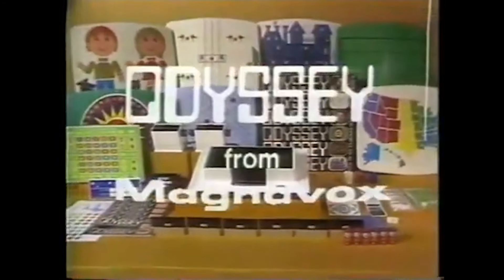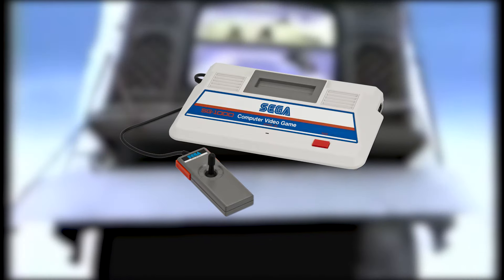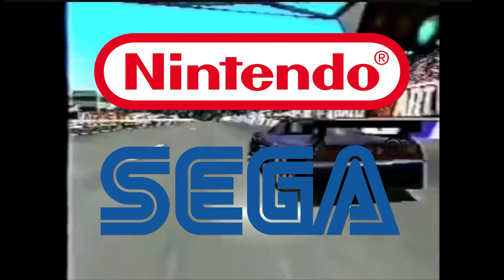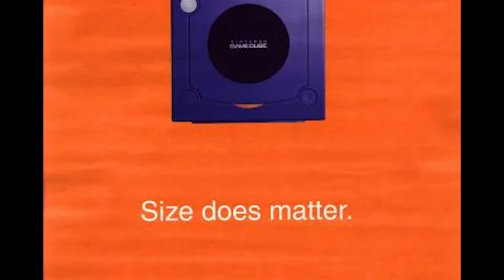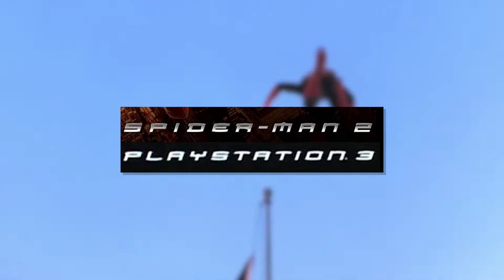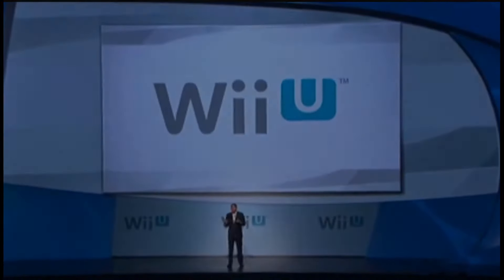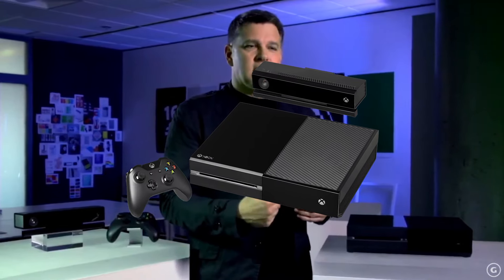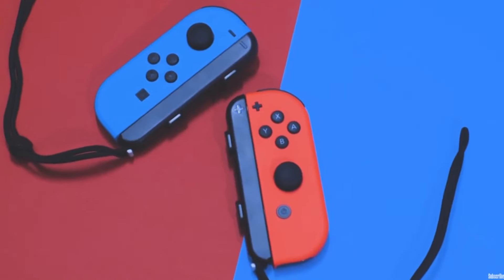Console Aesthetics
Let's take a close look at an often *over*looked aspect of a game console-- it's visual aesthetic.

Music used (in approximate order):
Theme 00 - Ascendancy OST
The Town Where Sunlight Doesn't Reach - Final Fantasy Crisis Core OST
Resonance - HOME
Starchaser - Guilty Gear XX (Korean) OST
Yoshi's Island - Super Mario World OST
Pause Screen - Banjo Kazooie OST
The Head Shaker - Tekken 2 OST
Cruise Control - Transport Tycoon Deluxe OST
Rhythm and Balance - Sonic Adventure 2 OST
Emotionless Passion - Tekken 2 OST
Map 2 Overworld - Super Mario World OST
Hand Cannon - DUSK OST
Give Me a Break - Guilty Gear Xrd OST
At Doom's Gate - Doom OST
I'm Believer (Instrumental) - Kotono Shibuya
This is True Love Makin' - Capcom vs SNK 2 OST
Costa Del Sol - Final Fantasy XIV OST
Main Menu - BlazBlue Centralfiction OST
Shadow's Theme - Final Fantasy VI OST
Gold Falls Casino - HuniePop OST
E.R. - Illbleed OST
Subuta 1 - No More Heroes 2 OST

Sources:
Console footage:

PS2 promo photo by u/nintendowiz
Wii images by włodi on Flickr